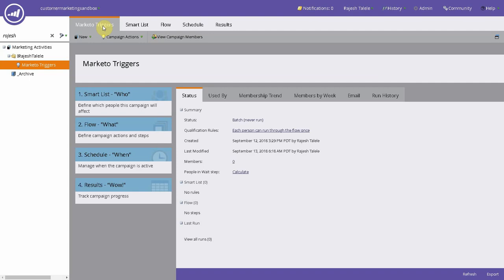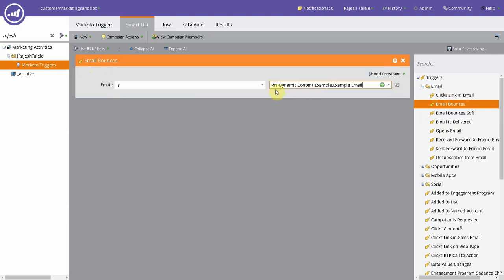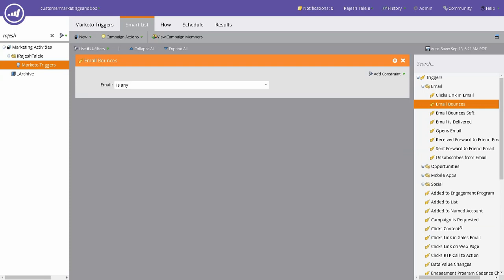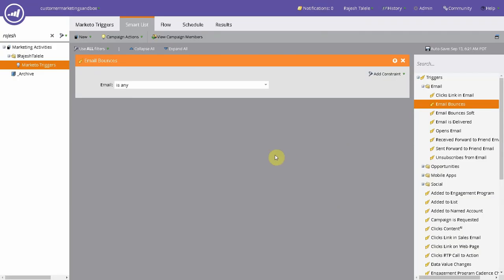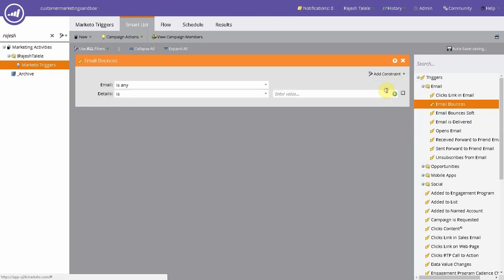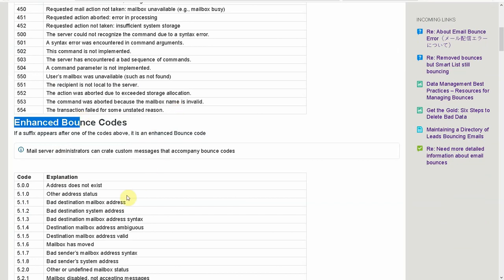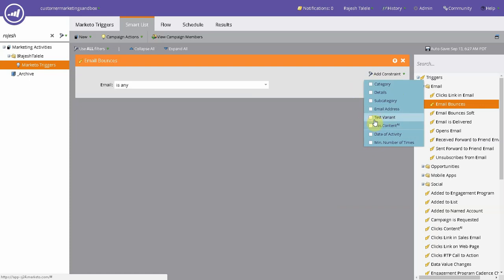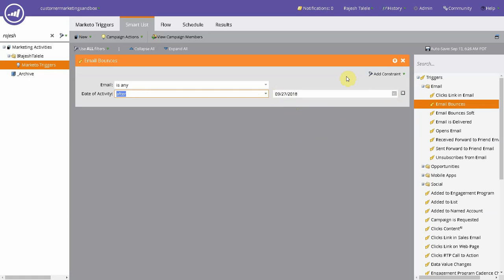Marketo Tutorial for Beginners Email Bounces trigger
In this short video, Rajesh Talele, a 3 times Marketo champion explains the 'Email Bounces' trigger.

How to use this trigger?

What additional business logic you can add to this as constraint and tips based on years of Marketo experience as Technology Architect, consultant and Power User.